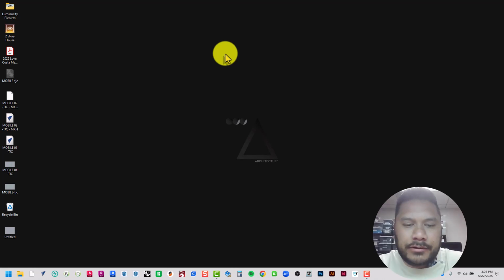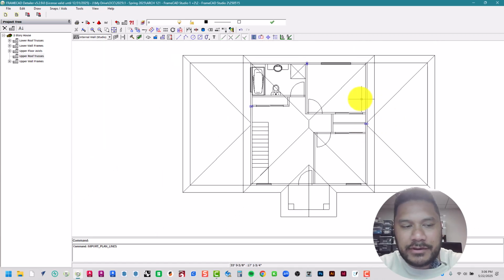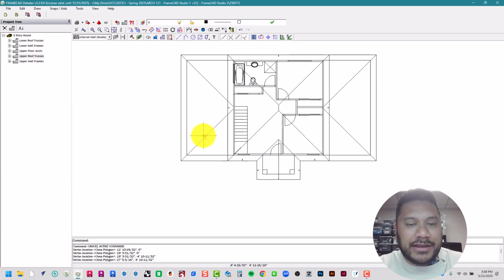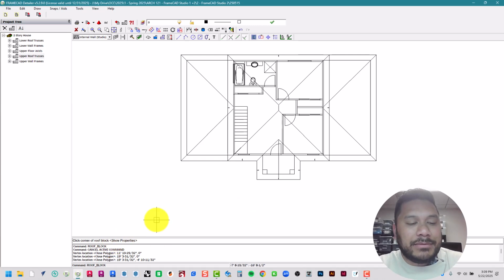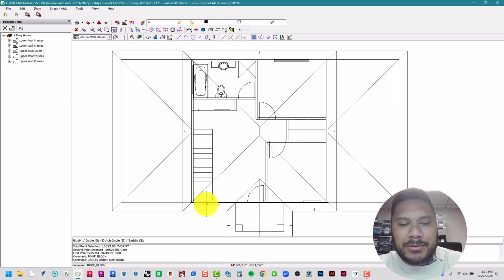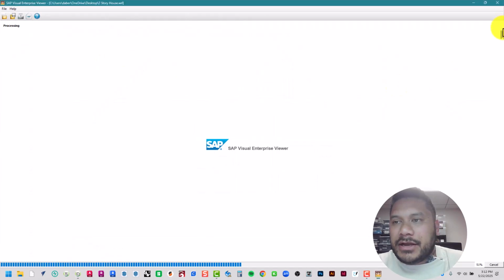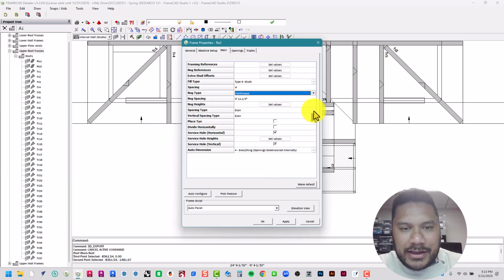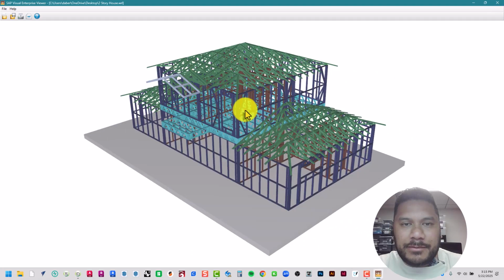24.0 Upper Roof Trusses and Detail Review